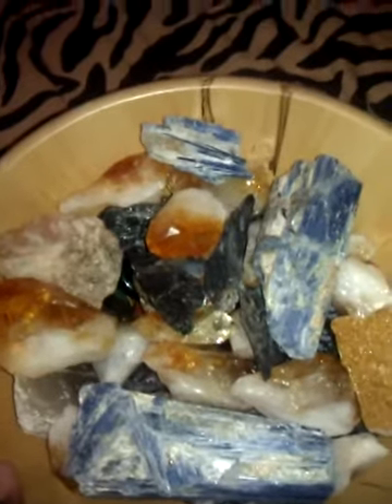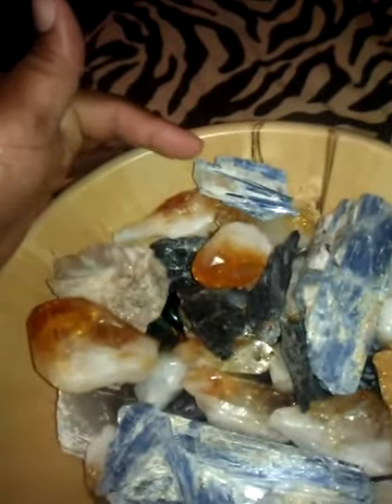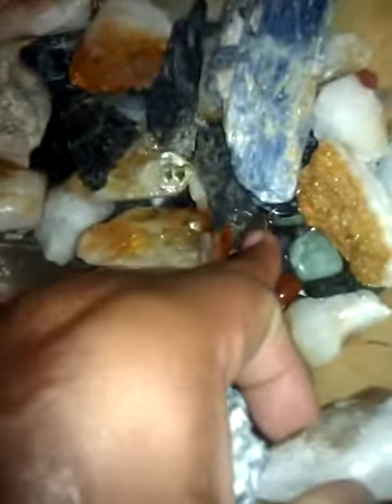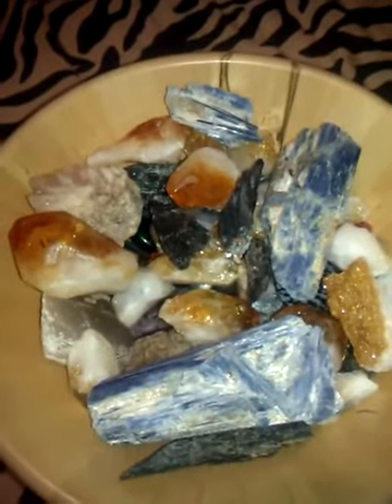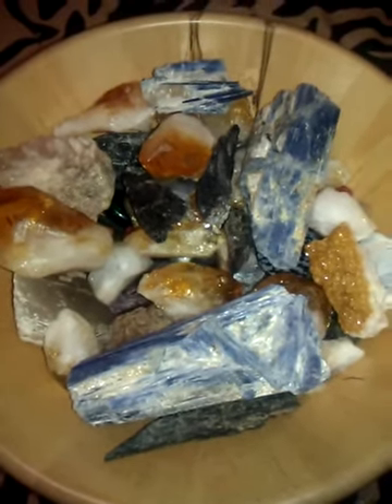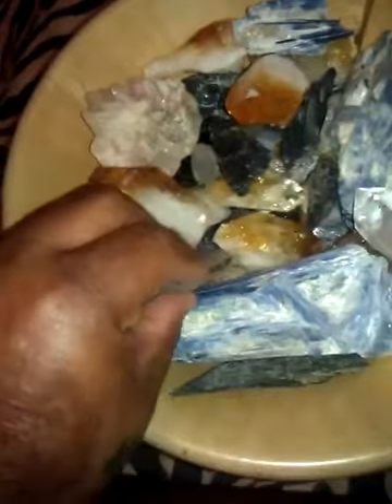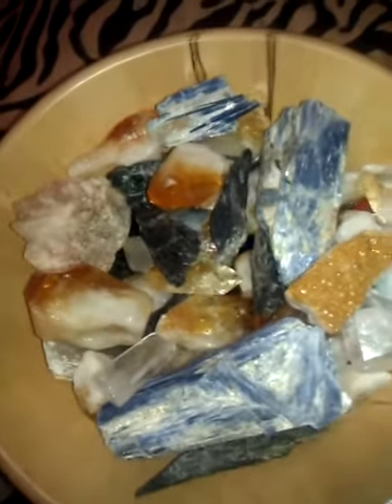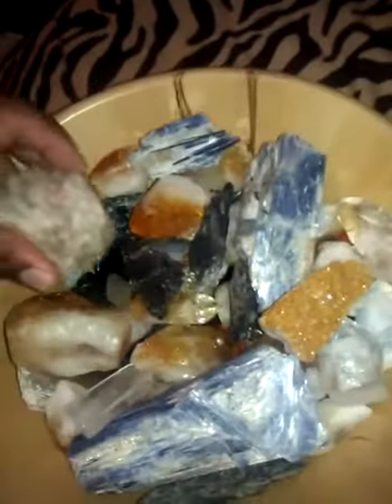What I did with the new crystals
Hello  and good night as it 1:08 am lol but this is what I did with the crystals,they are all together and I hope they all get along blessed be